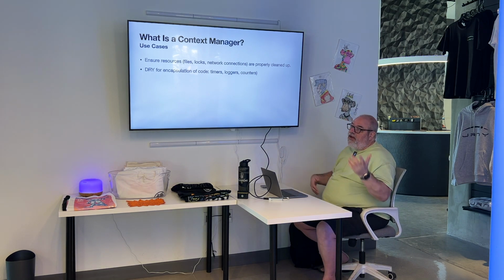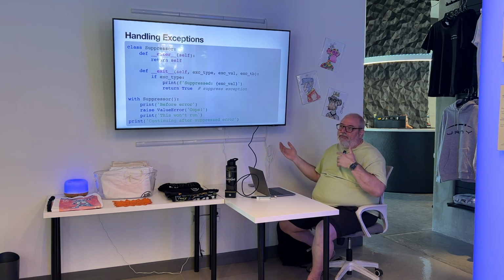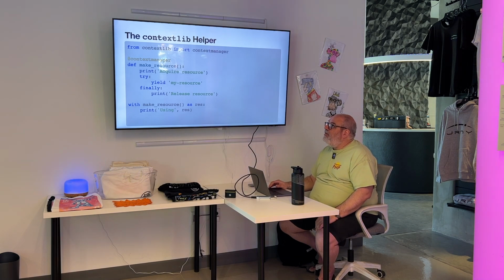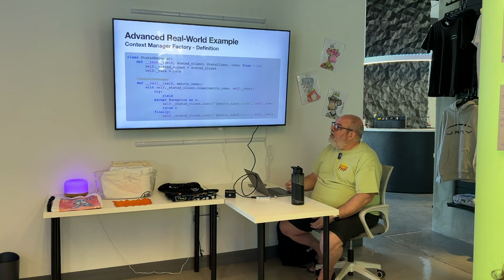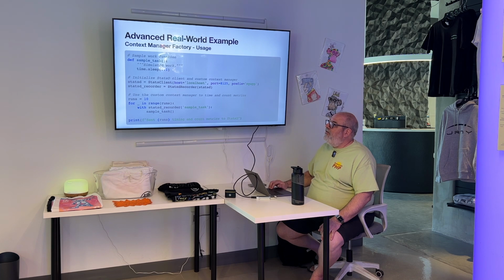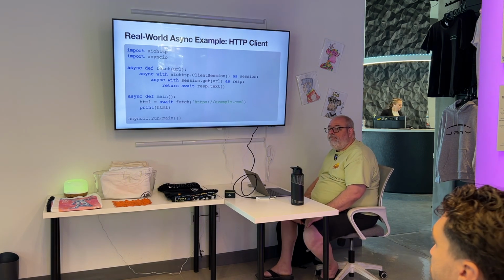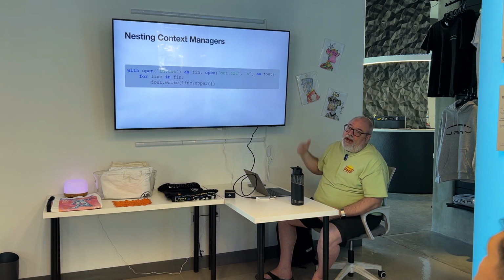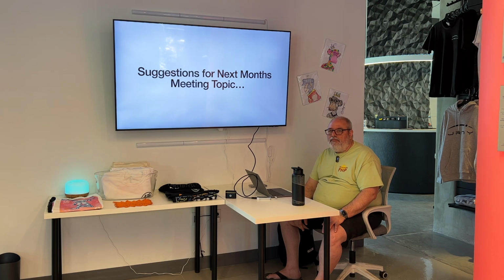VegasPy | Tech Alley Vegas - April 2025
Recorded at Tech Alley Las Vegas in the JRNY NFT Gallery of the Arts District.

Adam Englander hosts the VegasPy meetup at Tech Alley Vegas.